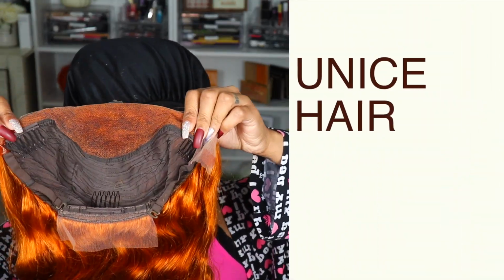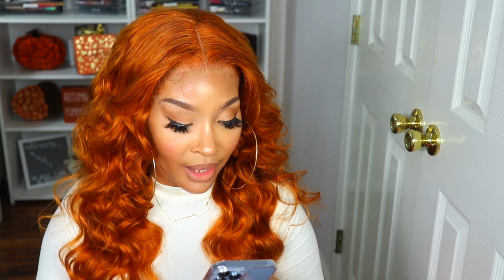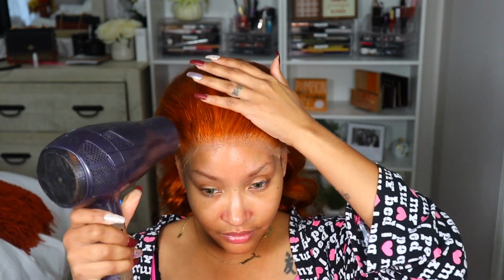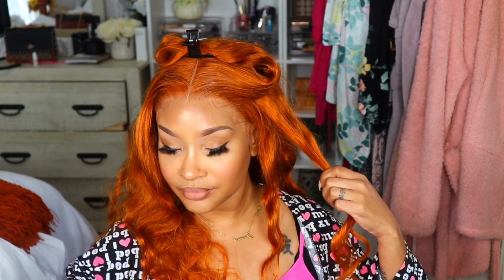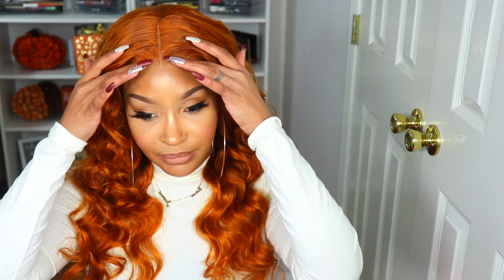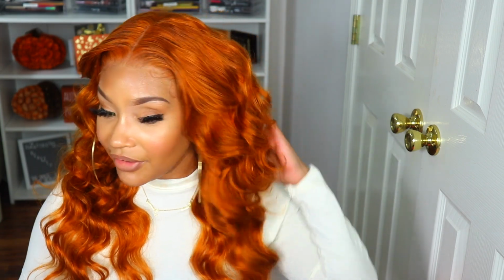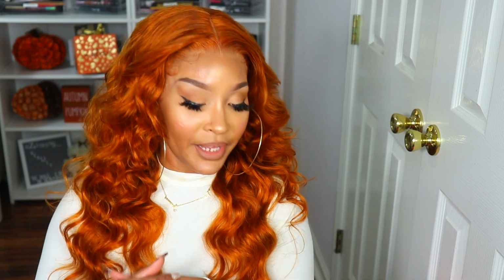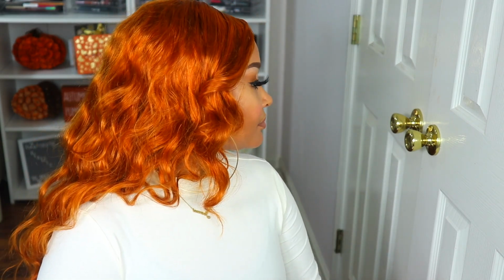GINGER HAIR COLOR| FALL INSPIRED HAIR 🍁 FT. UNICE HAIR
I’m using the Ginger Orange Color Body Wave wig in the video
Hair detail: 24 inch 150% density 13*4 Lace Frontal Ginger Body Wave wig

LINK TO DYE STICK

IG & FB: DIZASTROUSBEAUTY
SC: HAIL2MZC